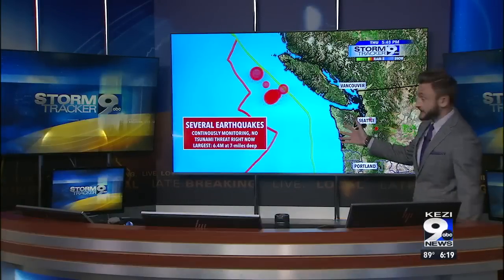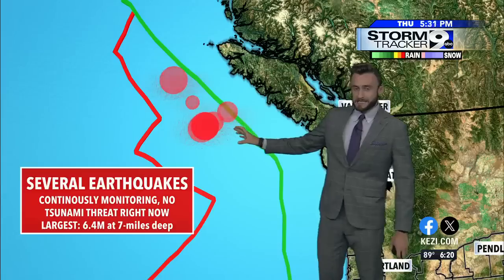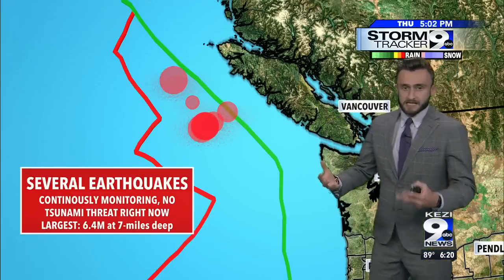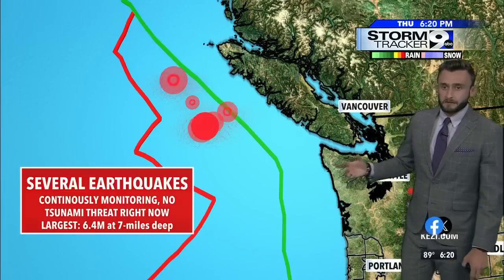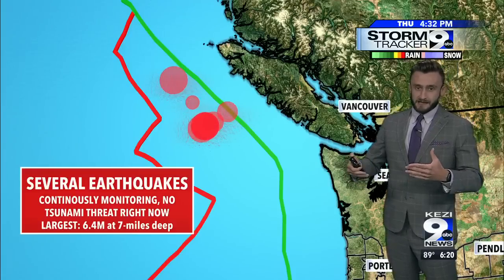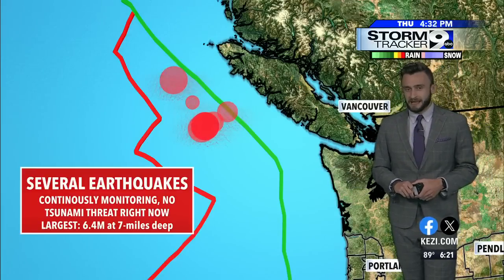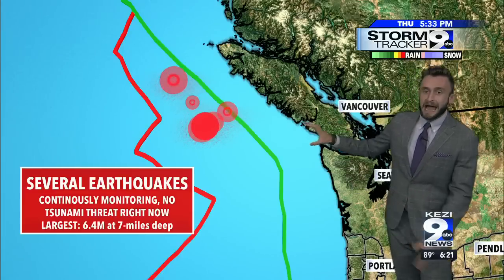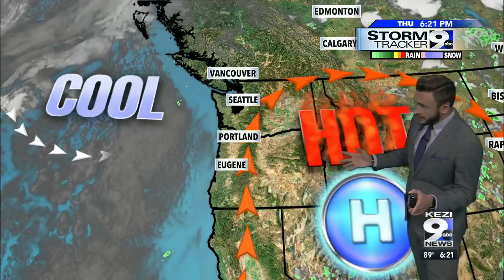Earthquakes off the coast of Washington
Several earthquakes rattled the Juan de Fuca plate, but there were no tsunami warnings in the area.